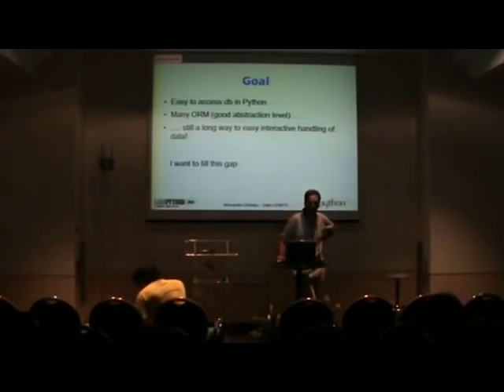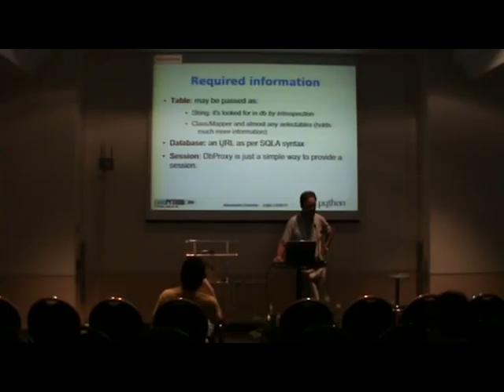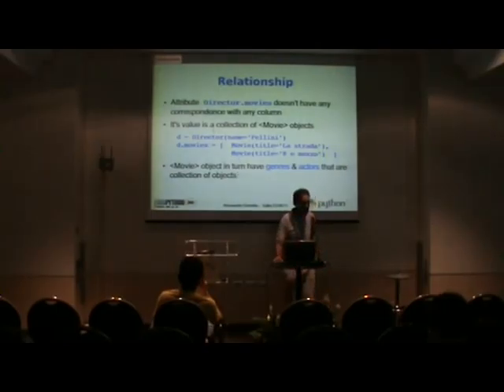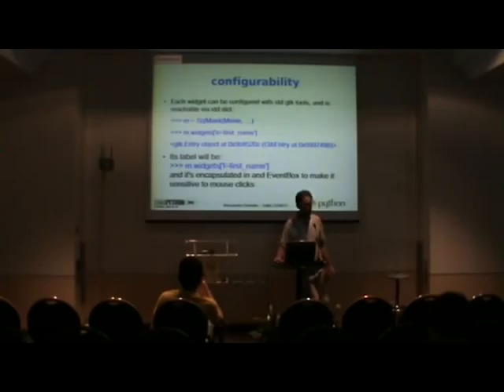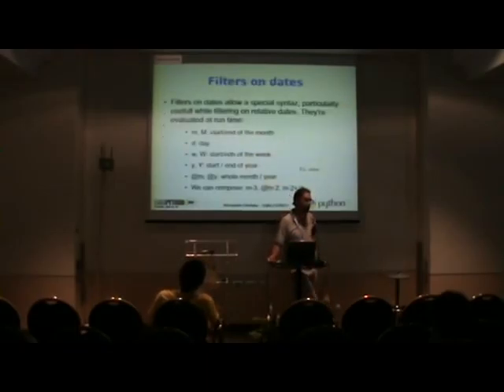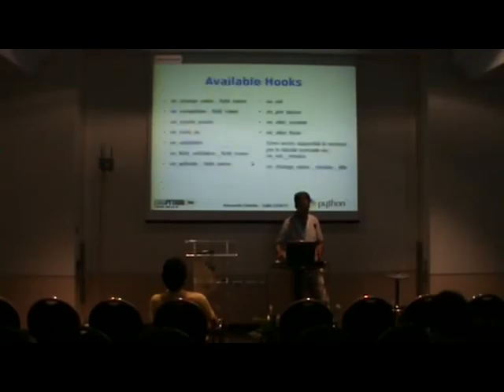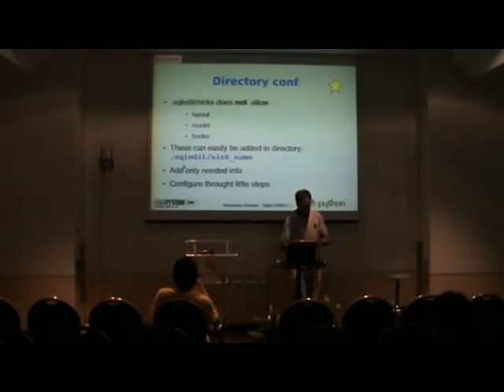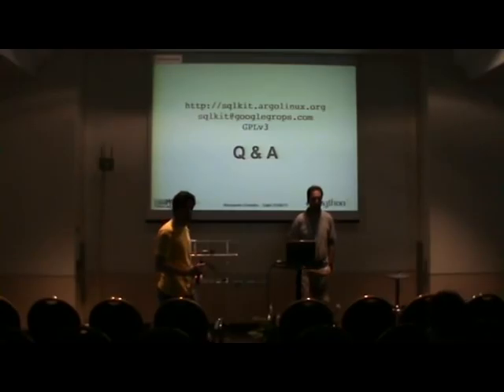Sqlkit: empowering database access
[EuroPython 2011] Alessandro Dentella - 23 June 2011 in "Track Spaghetti"